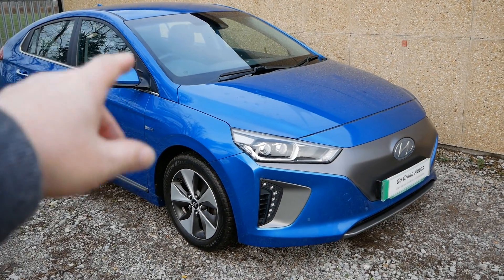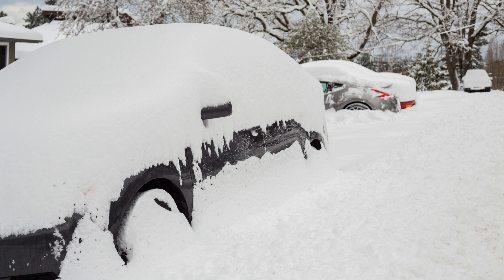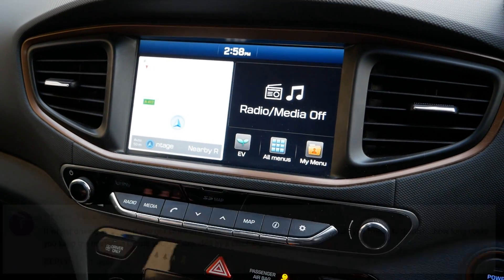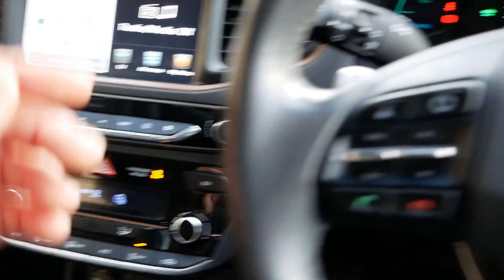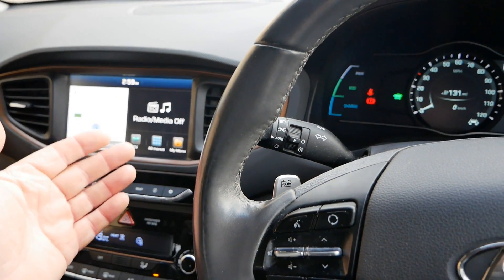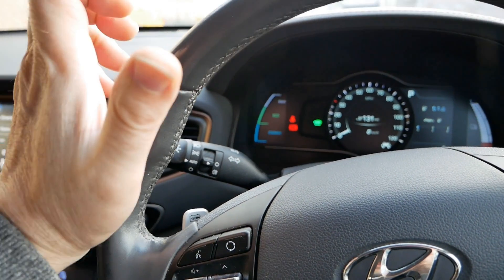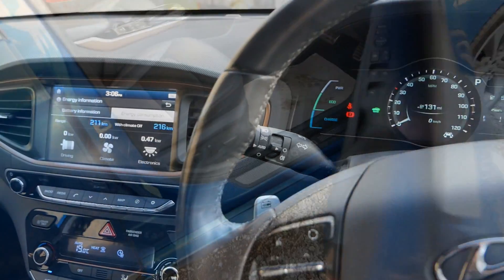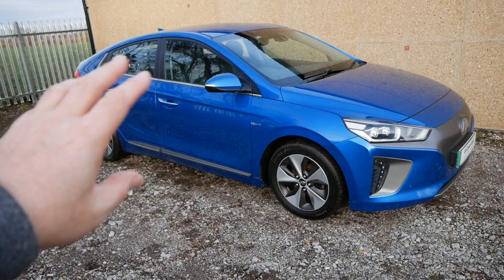Will an Electric Vehicle leave you stranded in a snow or motorway hold up?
It is often said that you'll be left stranded in a EV if you get stuck in winter or in a motorway/highway hold up because the heater will use up all your battery. I've even seen many people say "you'll freeze to death in an electric vehicle if you get stuck in the snow". So in this video I test how long a small battery EV will keep running, with the heater on. I'm using a 2017 Hyundai Ioniq EV with a 28kWh battery, which is half the size of the battery of the majority of EVs.